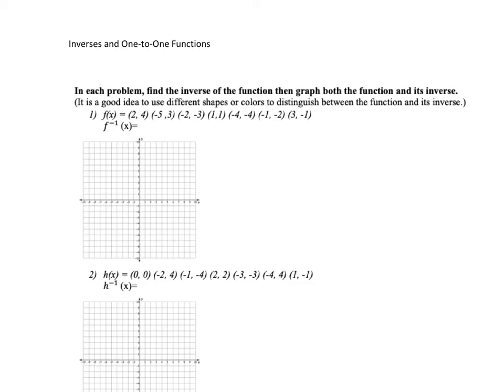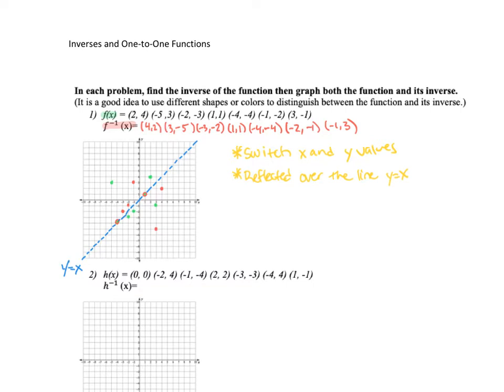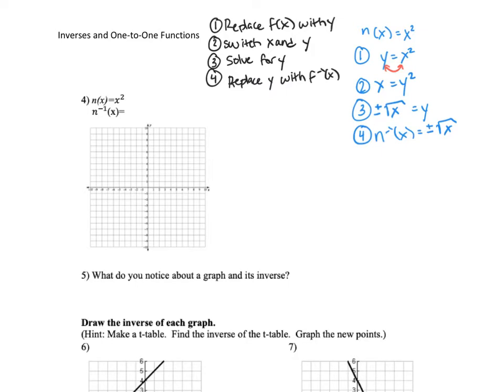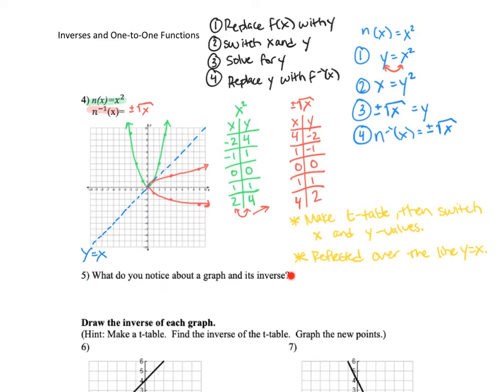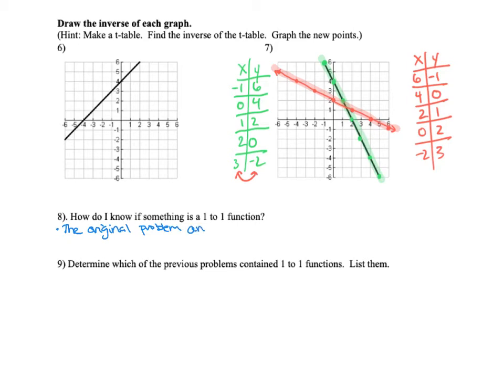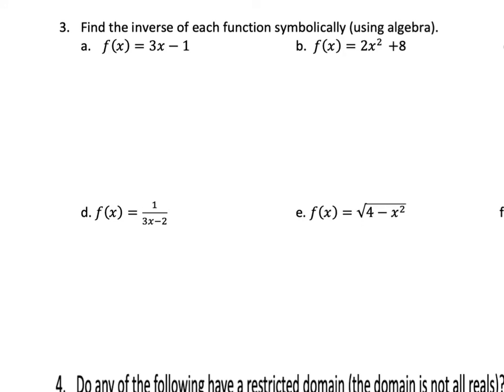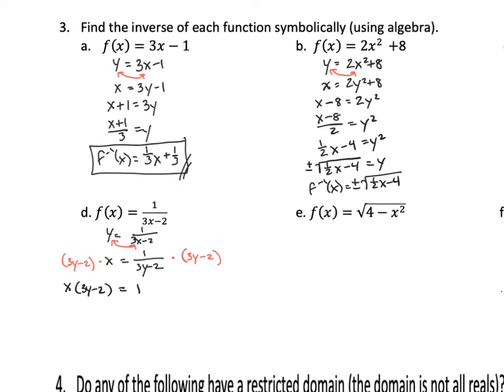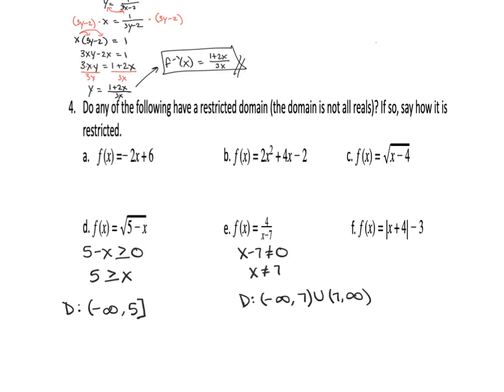Inverses Day 1 Video